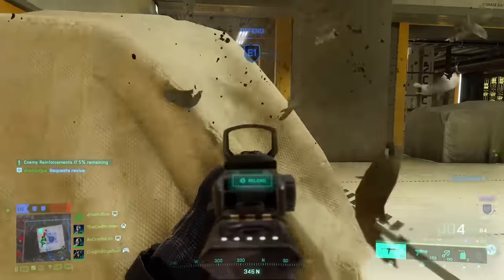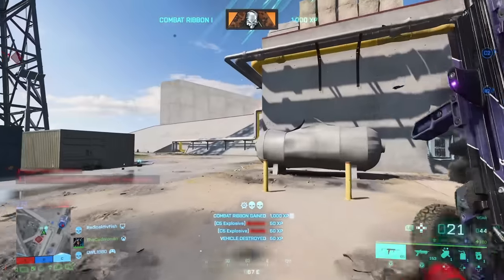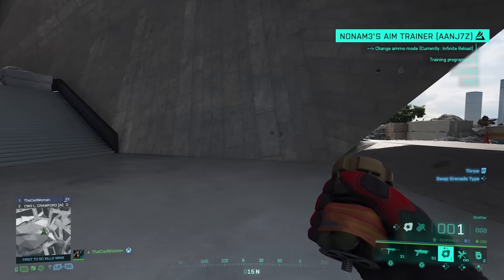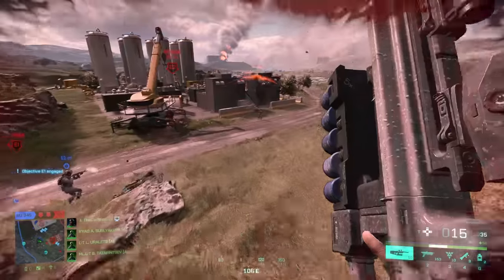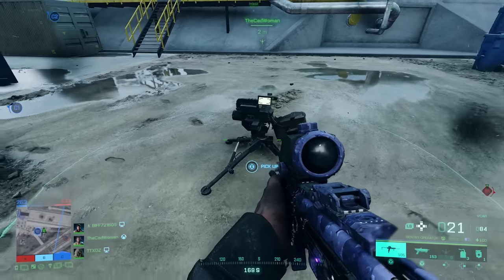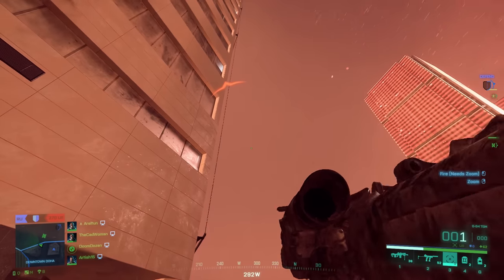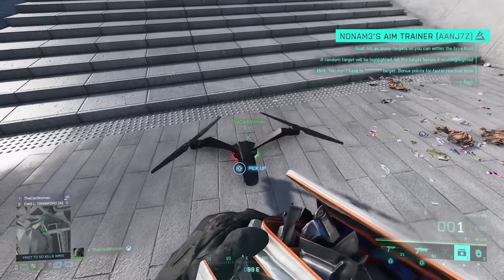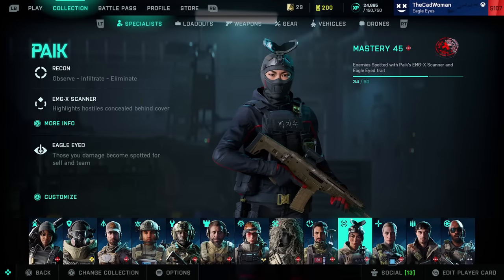30+ Specialist Tips for Battlefield 2042 you should definitely know! - Beginner Tips and Tricks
Here are more than 30 tips and tricks for all Specialists of Battlefield 2042. These are all things around their abilities that you might have not recognized yet but you should definitely know about. Have any more tips yourself? Be sure to share them with us in the comments below.

00:00 Intro
00:15 Sundance Tips
01:58 Dozer Tips
02:31 Mackay Tips
02:55 Zain Tips
03:39 Boris Tips
04:35 Irish Tips
05:12 Lis Tips
06:24 Casper Tips
06:59 Rao Tips
07:45 Paik Tips
08:02 Falck Tips
08:59 Angel Tips
09:40 Crawford Tips